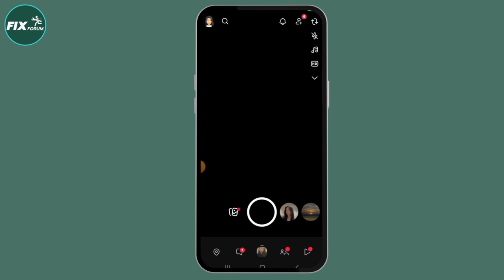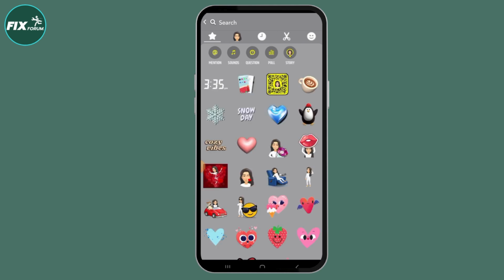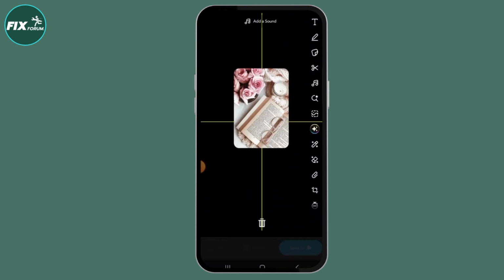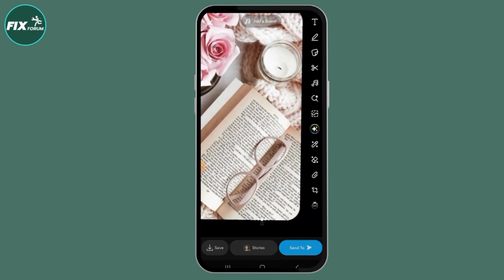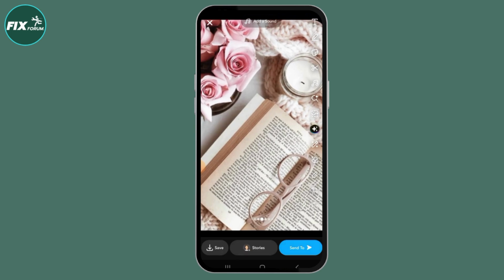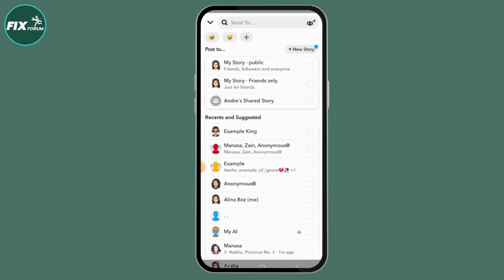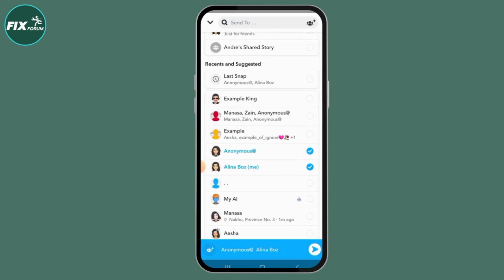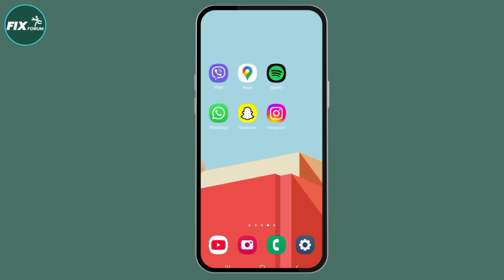How To Send Snaps Without a Filter on Snapchat – Clean Snap Trick 2025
Want to send a clean, natural snap without any filters automatically applied? This updated 2025 Snapchat tutorial shows you the legit method to capture and send plain snaps on iPhone and Android. No third‑party tools, no tricks — just simple, safe Snapchat settings.

Timestamps:
0:00 — Send Snaps Without Filters
0:25 — How To Turn Off Filter Effects
0:48 — Clean Snap Trick That Works on iPhone & Android

Why watch? This guide helps you:
• Send natural snaps without filters
• Remove auto‑beauty and camera effects
• Capture clean photos using Snapchat’s built‑in settings
• Improve snap quality for a more realistic look
• Follow safe 2025 steps that work on both iPhone & Android

This tutorial is perfect for anyone wanting authentic, unedited snaps without violating Snapchat rules. Fast, clean, and beginner‑friendly.